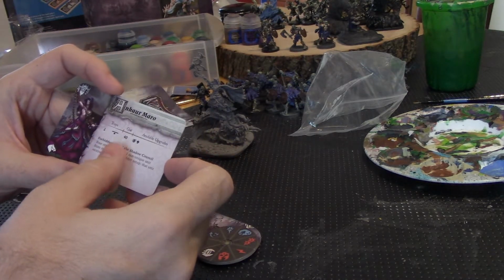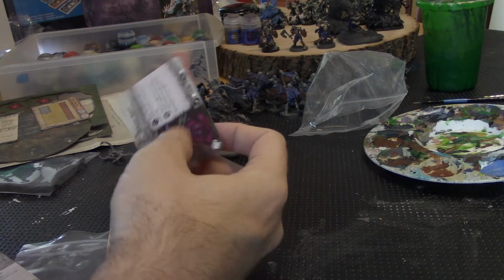Runewars - Ankaur Maro Unboxing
Ankaur Maro Hero Expansion for Runewars!